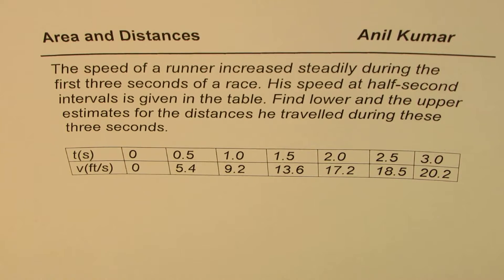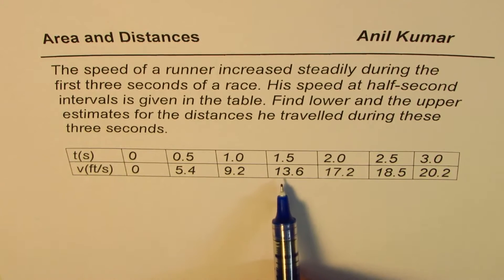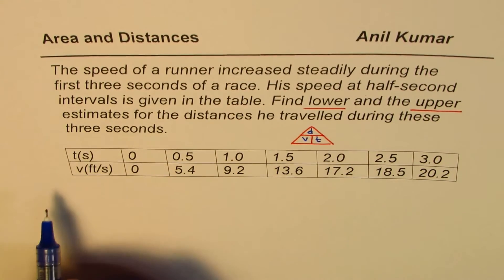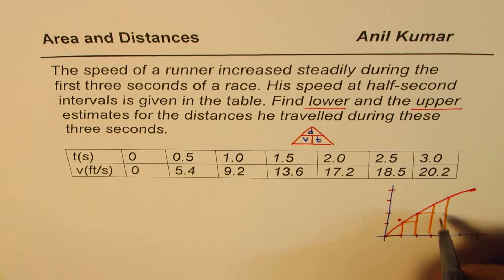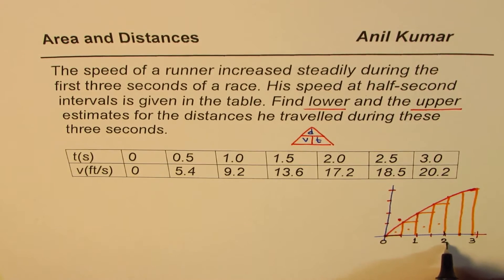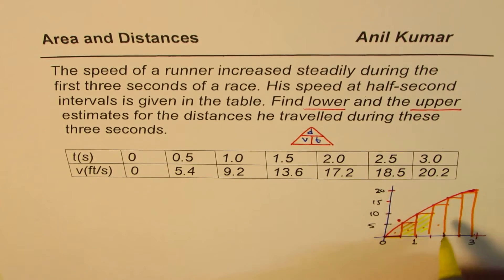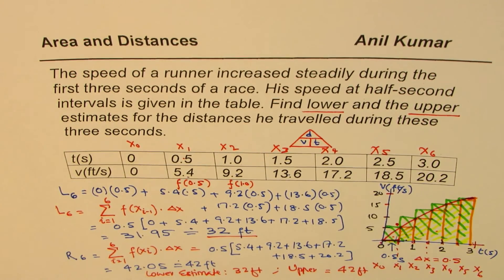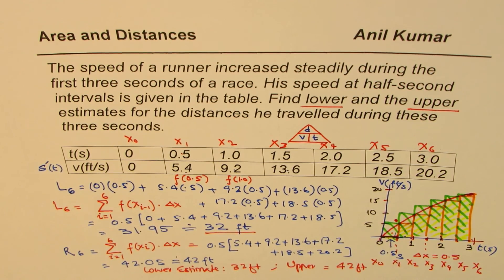Estimate Lower and Upper Distance from Velocity Time Table of Values Riemann Sum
Fundamental Theorem of Calculus Example Integration by Partial Fractions Fundamental Theorem of Calculus Anil Kumar Math Classes: Definite Integrals Volume of Revolving solids